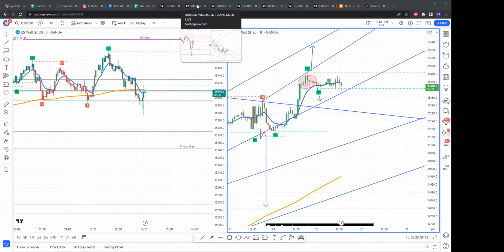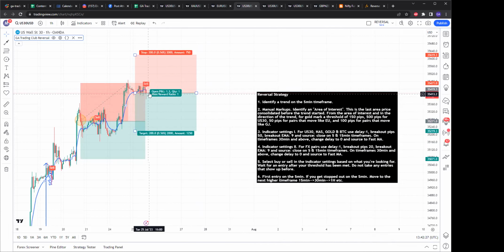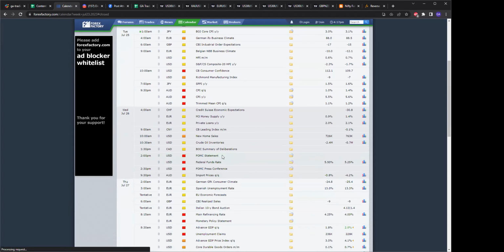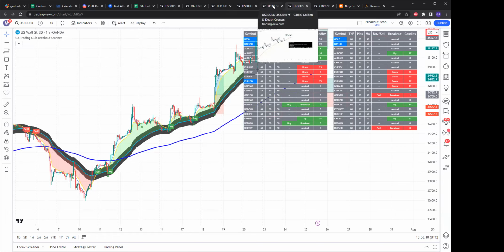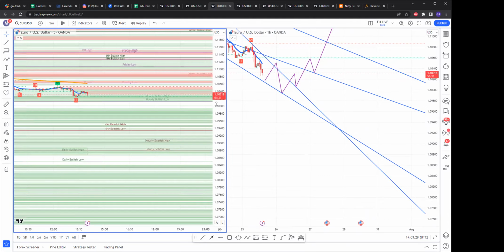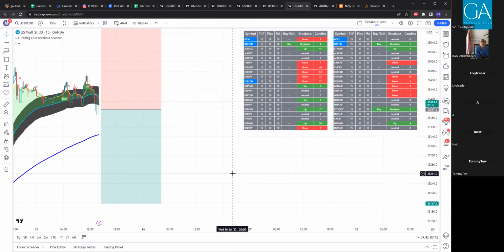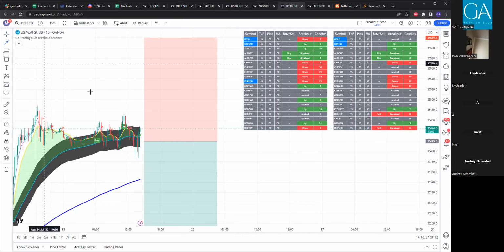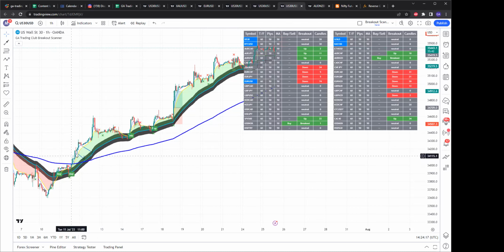GA Trading Club Daily LIVE Trading New York Session: July 25th, 2023.